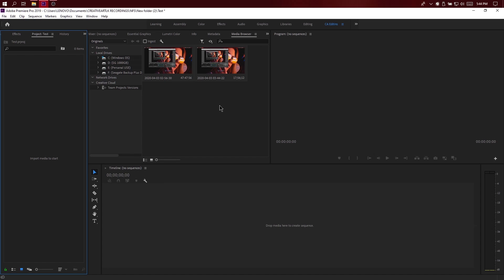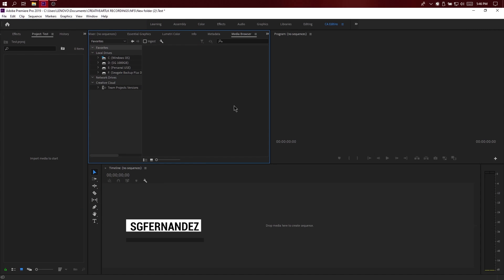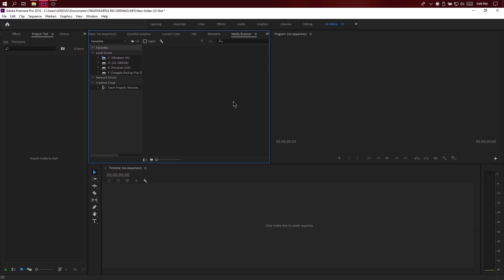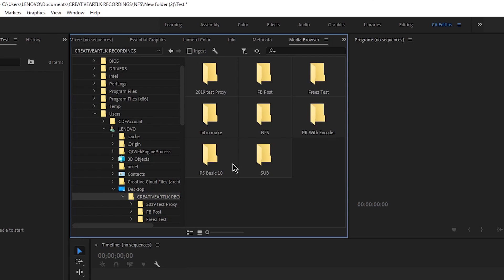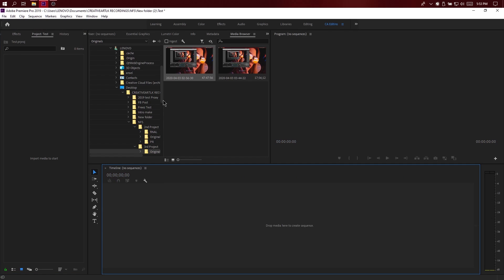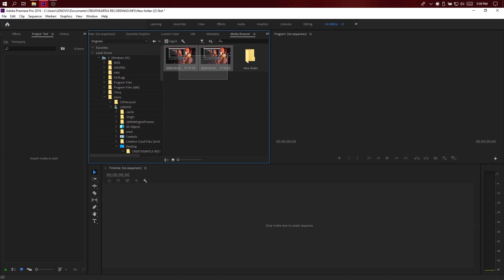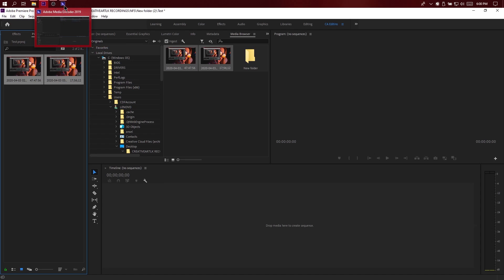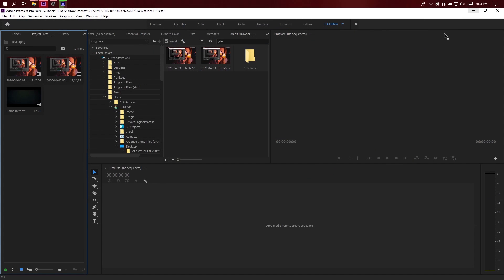How to Use Proxies to Edit Videos on any Computer Adobe Premiere Pro CC Sinhala Tutorial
Hello learners. Today I will give you a special trick, how to edit 4K videos on your HD workflow without any lag...  In Adobe Premiere Pro CC 2020 or Premiere 2017, Premiere 2018, Premiere 2019. But you need another software to do this process. Software is Adobe Media Encoder. Be careful you need the same vision of both (Ex You are using Adobe Premiere cc 2019 also you need Adobe Media encoder cc 2019). How we doing this, Simply we adding our original 4K Video footages to media encoder using create Proxy Method. So I teach you how to do this with simple steps... learn lots of things about adobe premiere pro cc with creativeartlk

⭕ Sony A7ii
⭕ For Videography  Kit lens 28-70mm
⭕ For Photography 50mm-1.8

🔰 EDITING STATION

⭕ Lightroom CC